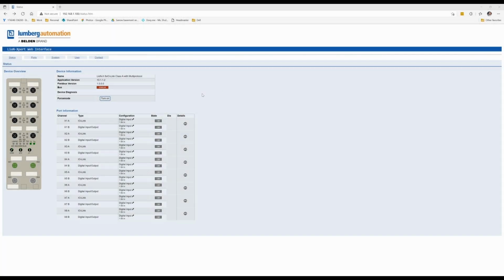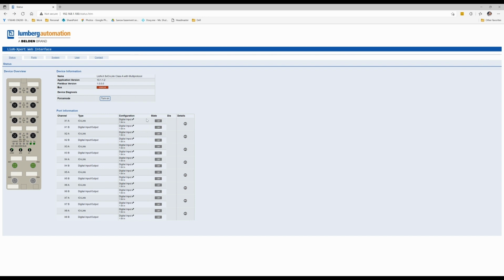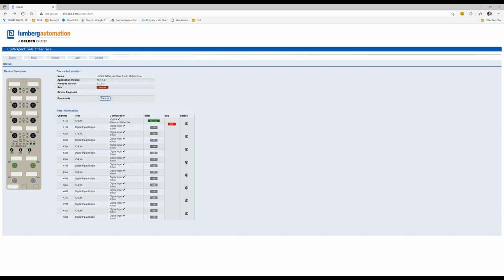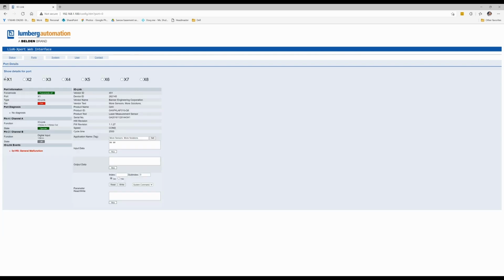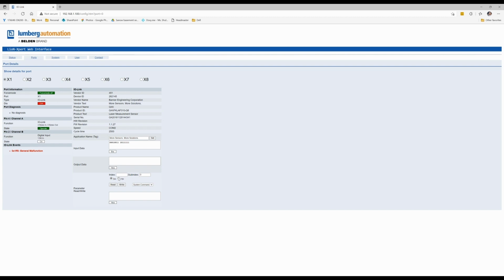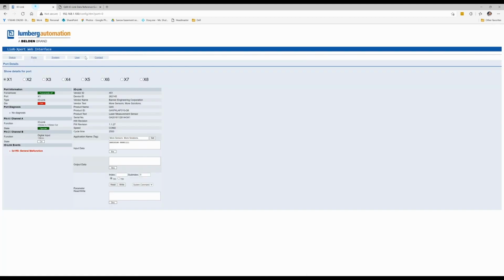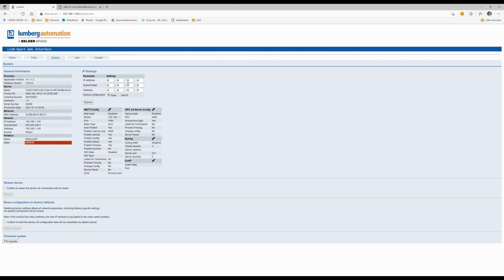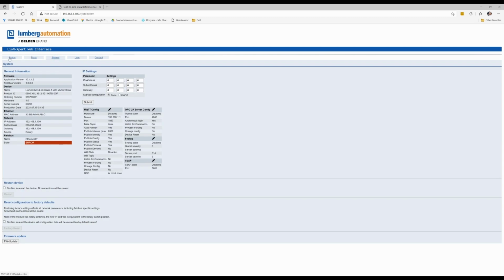Lumberg IO LInk Master Web Browser Presented by HH Barnum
Lumberg IO LInk Master Web Browser Walk Through Presented by HH Barnum